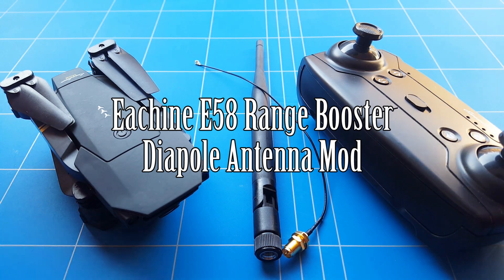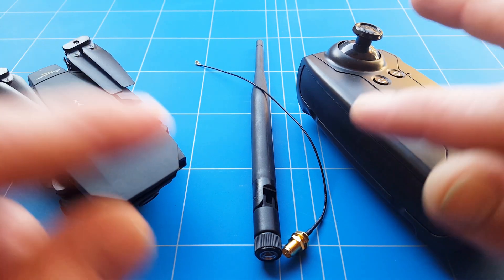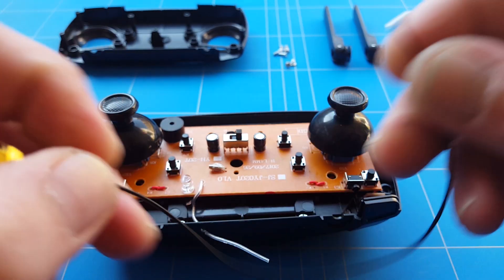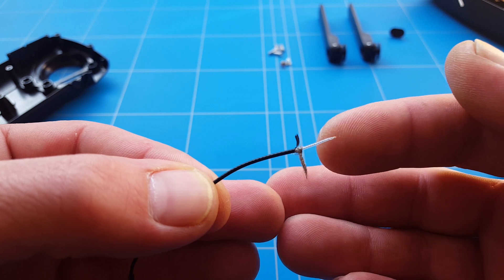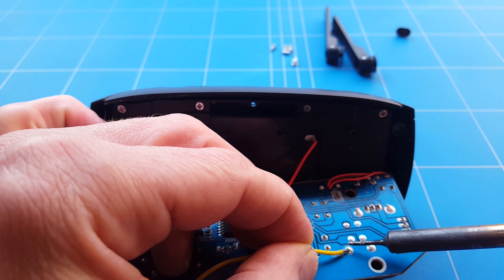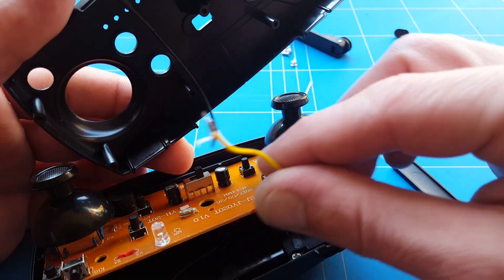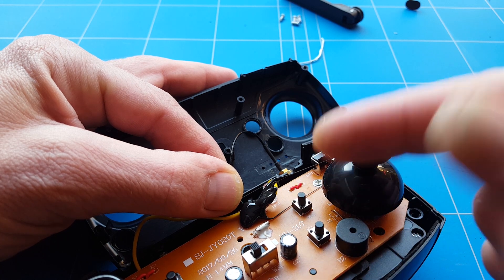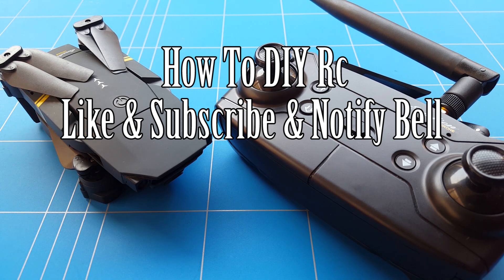Eachine E58 Drone Range Mod - Step by Step - Antenna Upgrade (Works For Any Rc Quadcopter)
This is a step by step tutorial on how to boost the range of your Eachine e58 drone that works for any Rc quadcopter or 2.4ghz radio control vehicle this antenna mod many times will double Your Range for only $4 is a pretty good Deal it also gives You the possibility to add a 2W Radio Signal Booster that boosts it up to 2km is really good upgrade for only $25

Ps. if you are following my Rc adventures and like what we are doing and would like to help us to make vids on a daily base!